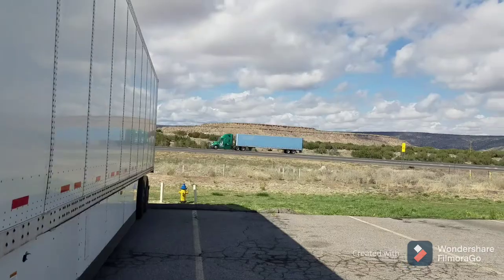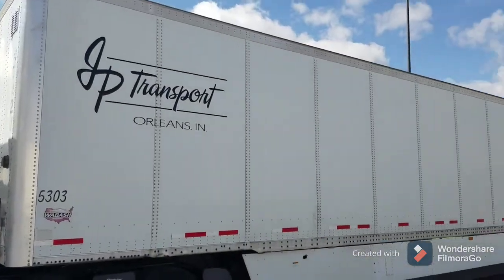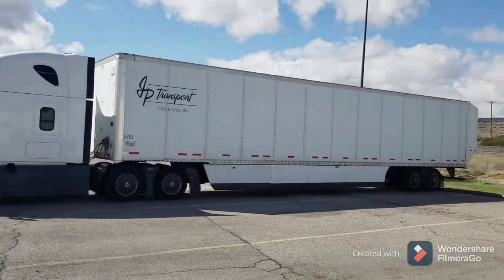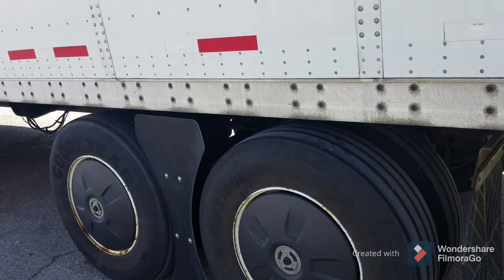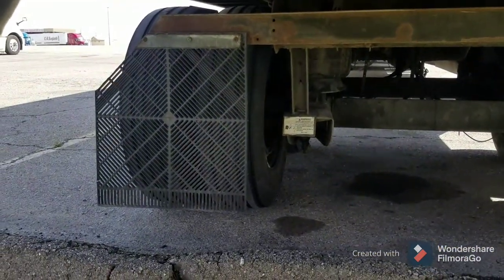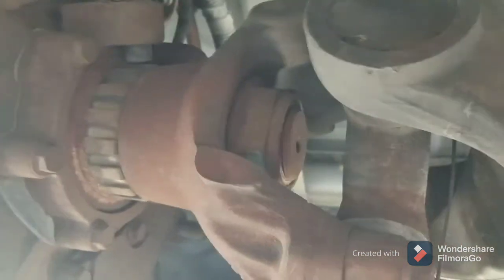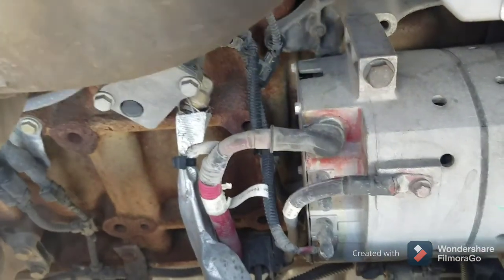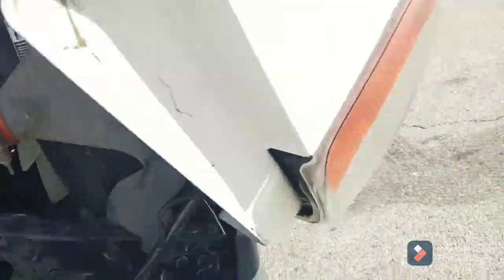A couple of ways to stay off the hook.